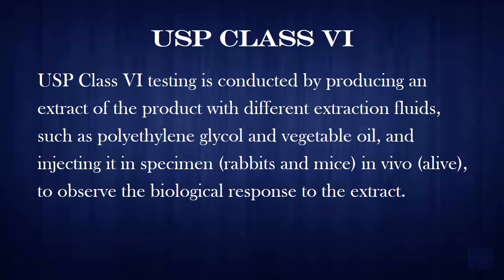Mandatory certification for materials used in pharmaceutical industry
Key certifications for materials used in Pharmaceutical industry are explained in following chapters

Time stamps:
00:00 Overview
00:19 TSE BSE free
00:58 USP Class VI
01:22 Animal derived component free certification
01:43 REACH
02 :25 RoHS
02:49 GMO Free
03:04 ISO 10993

This certification is applicable for API in pharmaceutical industry, excipients in pharmaceutical industry, raw materials in pharmaceutical industry.

TSE BSE free certification
Bovine Spongiform Encephalopathy (BSE) is disease of cattle. BSE was first diagnosed in the UK in 1986
Pharmaceutical products having raw materials derived from the animal source have a risk of Transmissible Spongiform Encephalopathy (Full Form of TSE). This disease can transmit in human through pharmaceutical dosage forms from the cattle infected with the Bovine Spongiform Encephalopathy (Full Form of BSE).

USP Class VI
USP Class VI testing is conducted by producing an extract of the product with different extraction fluids, such as polyethylene glycol and vegetable oil, and injecting it in specimen (rabbits and mice) in vivo (alive), to observe the biological response to the extract.

Animal derived component free certification
The finished product does not contain or use in the manufacturing process any primary raw materials that are derived directly from animal (including human) tissue or body fluid.

REACH
REACH is a European Regulation and is an acronym for the Registration, Evaluation, Authorisation and Restriction of Chemicals. The overall aims of REACH are to provide a high level of protection of human health and the environment from the use of chemicals.
REACH certification and compliance is mandatory if you are exporting any chemicals to the EU in excess of 1 ton per year. Failure to meet the requirement could result in your company getting banned from the EU [European union].

RoHS
RoHS is a directive in the European Union that stands for the Restriction of Hazardous Substances.
The substances banned under RoHS are lead (Pb), mercury (Hg), cadmium (Cd), hexavalent chromium (CrVI), polybrominated biphenyls (PBB) and four different phthalates (DEHP, BBP, BBP, DIBP)

GMO-FREE certification
ISO 10993
The ISO 10993 certification is given after evaluating the biocompatibility of medical devices to manage biological risk.

"GMO-free" certificate is delivered after control and confirms the absence of Genetically Modified Organisms (GMO) in the manufacture of products.